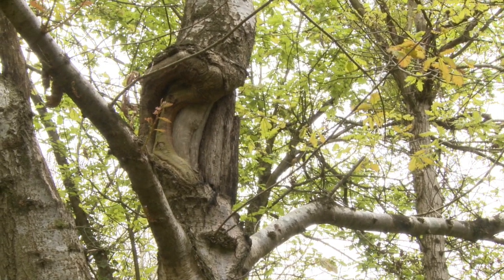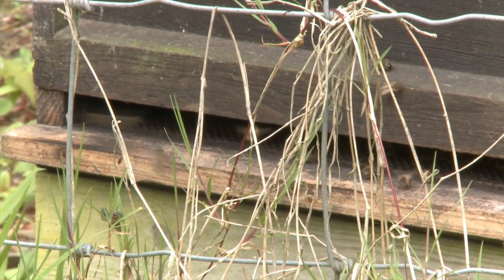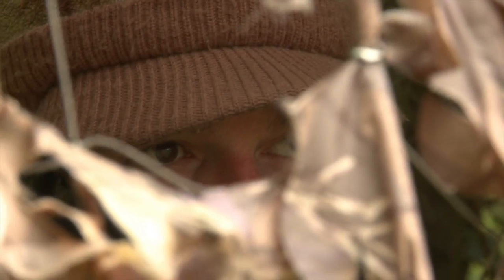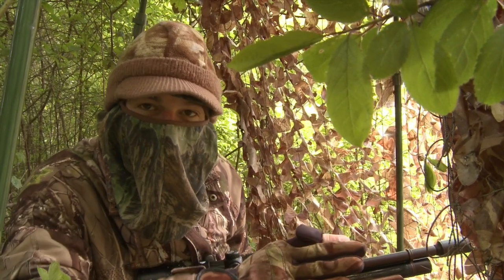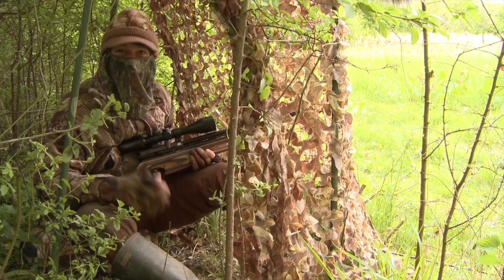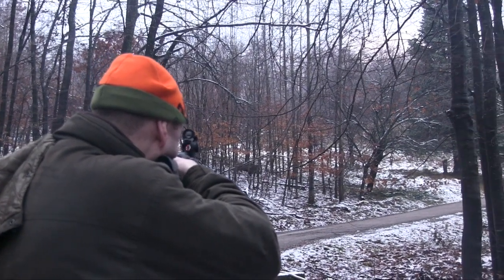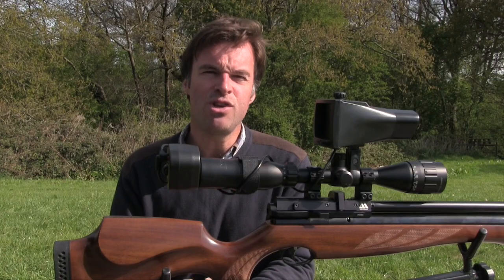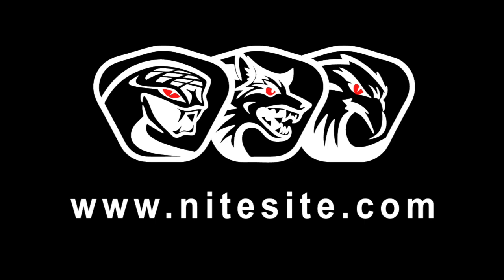The Airgun Show – springtime squirrel hunting, PLUS how to optimise your Nite Site’s performance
The warmer weather has sent grey squirrels into a flurry of activity, and Mat Manning is eager to exploit the opportunity to bring this forestry pest to book. His hide and feeding station approach has already produced plenty of tree-rats, but the signs look good for a few more in front of the cameras.
We’re also sharing some secrets on how to get the most from your Nite Site night vision add-on. Follow our top tips to bag even more during your after-dark shooting trips.